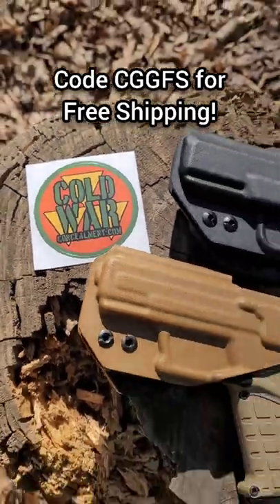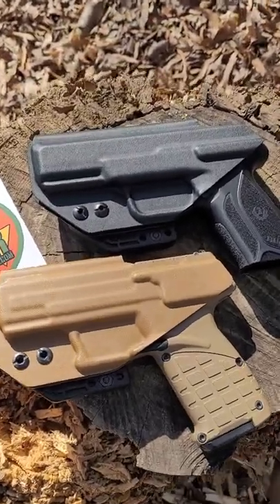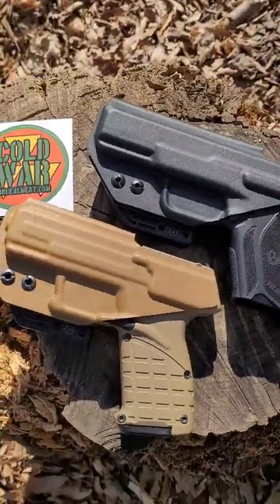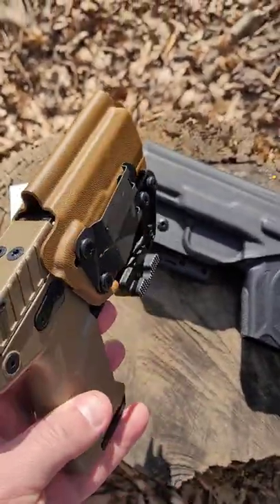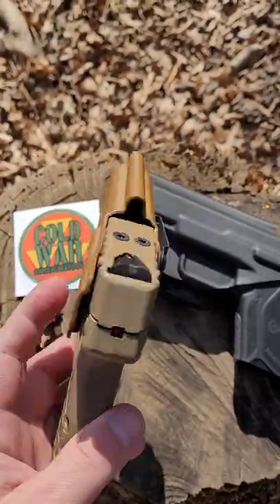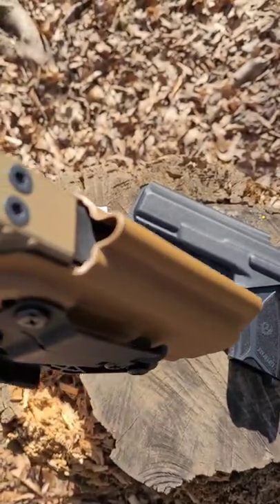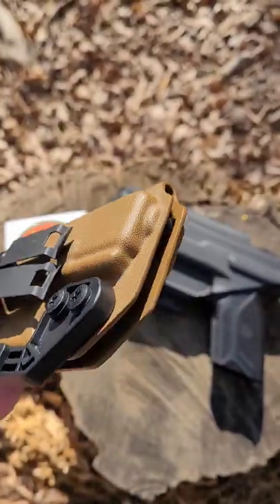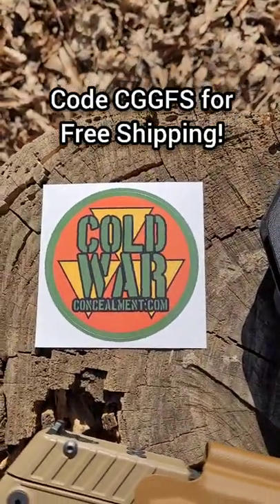Cold War Concealment Holsters